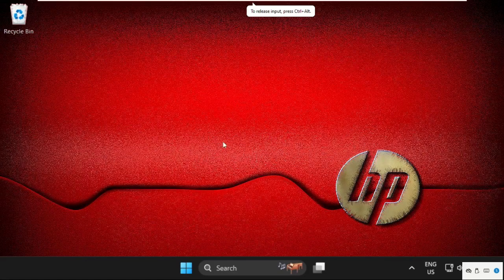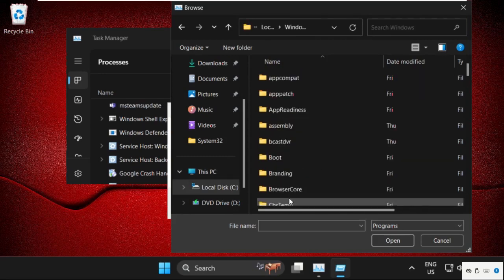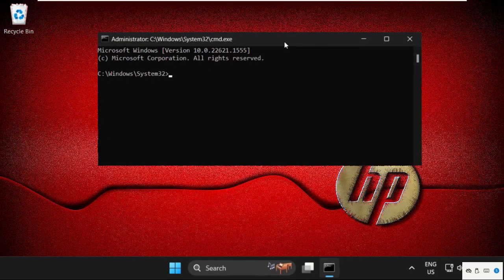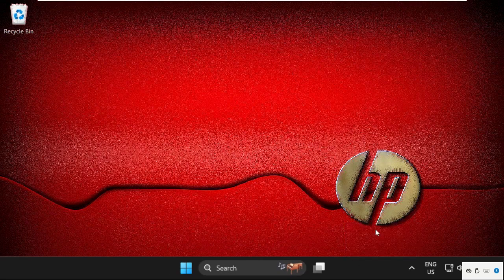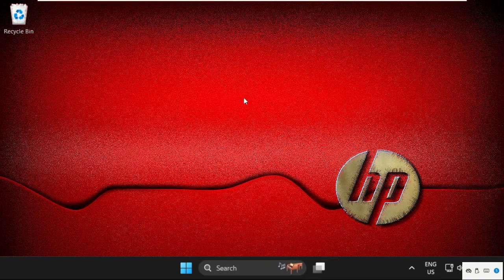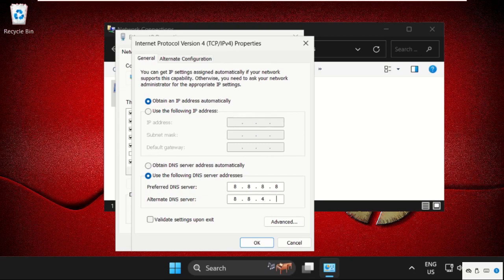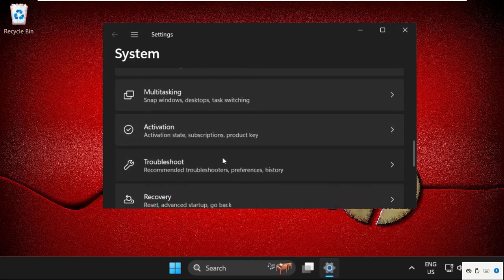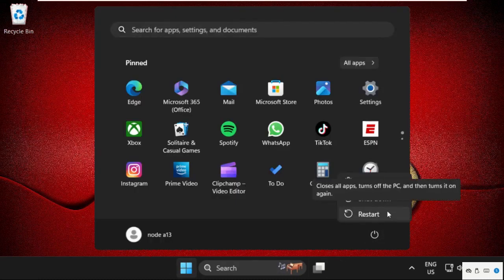HP Laptop - Roblox Error Code 403 An Error Was Encountered During Authentication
Explore solutions for HP Laptop -  Roblox Error Code 403 An Error Was Encountered During Authentication on Windows 11. Learn effective HP Laptop -  Roblox Error Code 403 An Error Was Encountered During Authentication techniques for a seamless experience. Discover step-by-step guides to resolve HP Laptop -  Roblox Error Code 403 An Error Was Encountered During Authentication issues. Master troubleshooting HP Laptop -  Roblox Error Code 403 An Error Was Encountered During Authentication with our comprehensive guide. Dive into the HP Laptop -  Roblox Error Code 403 An Error Was Encountered During Authentication essentials and enhance your Windows 11 expertise.